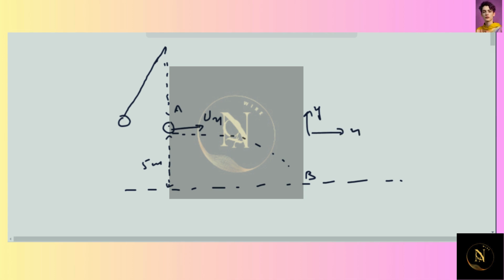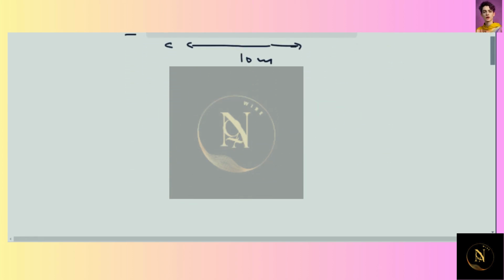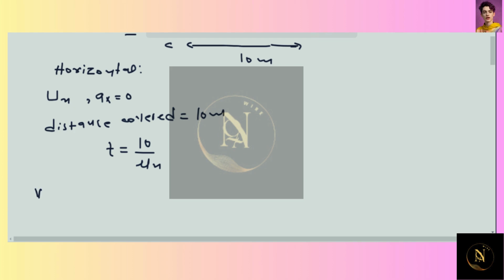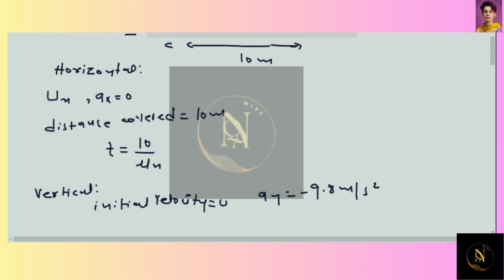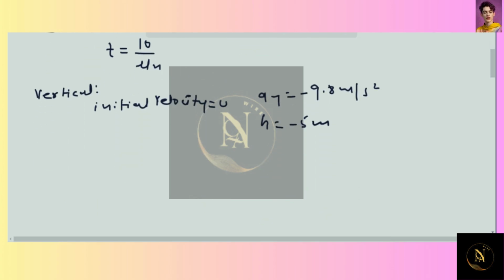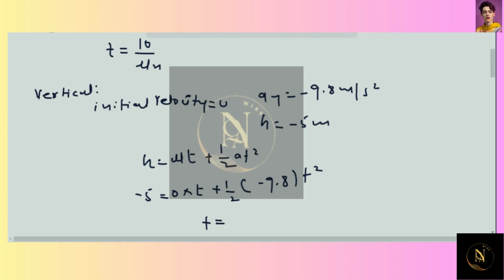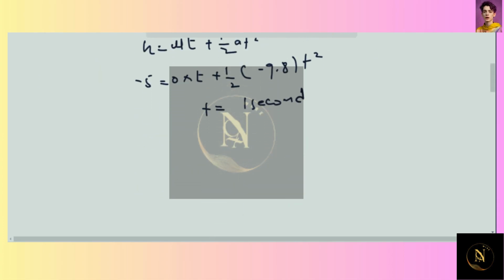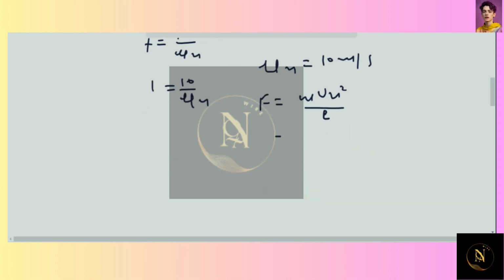A Tarzan swing Tarzan mass 80 kg swings at the end of an 8 0 m long vine Figure P4 55 When directly